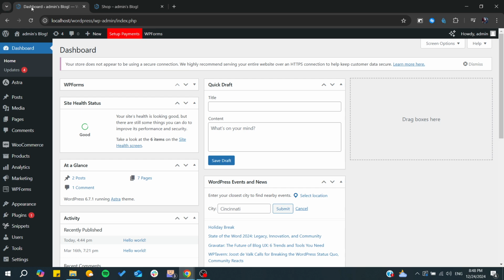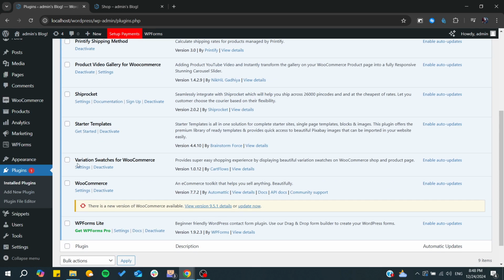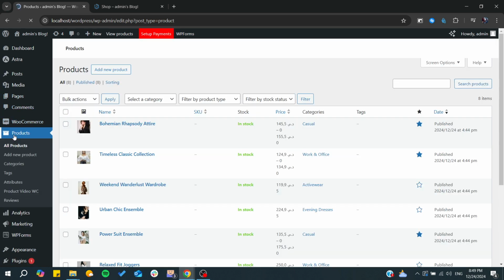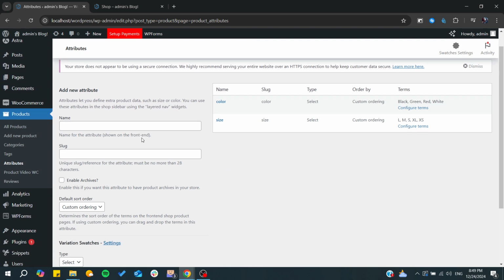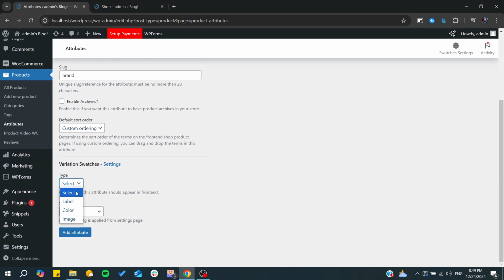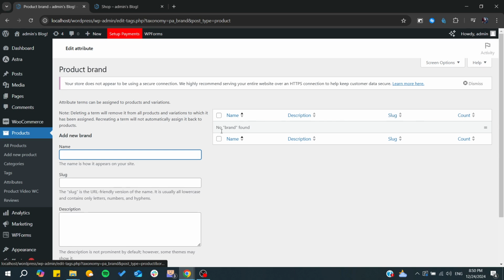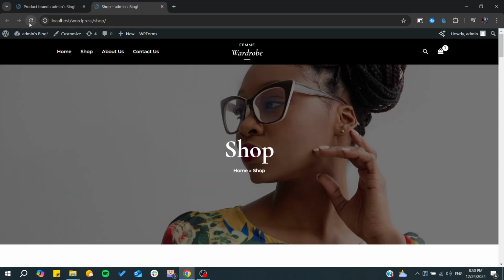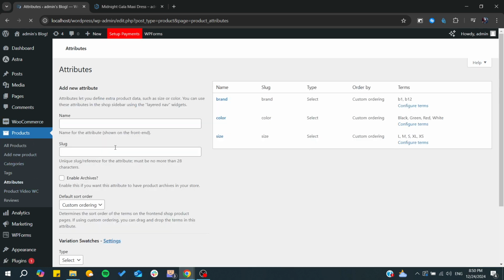How To Use Attributes In WooCommerce Tutorial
Today we talk about use attributes in woocommerce,woocommerce,woocommerce tutorial,how to add variable product in woocommerce,woocommerce attributes